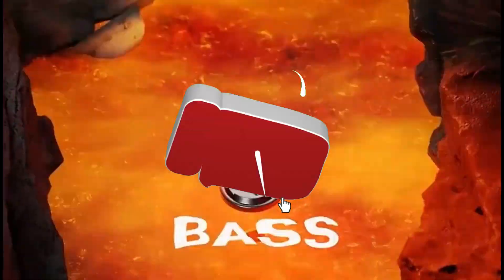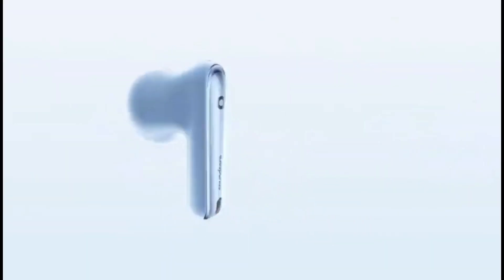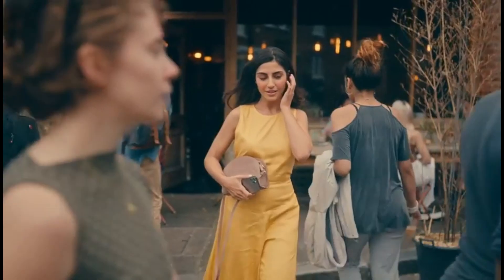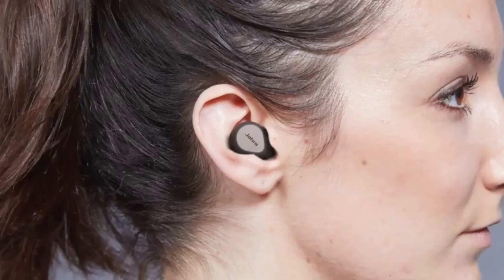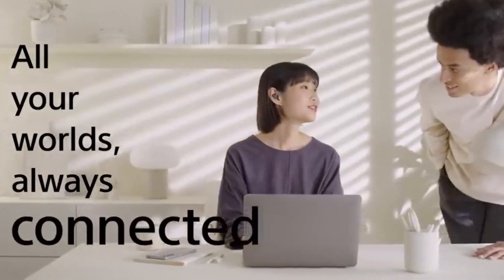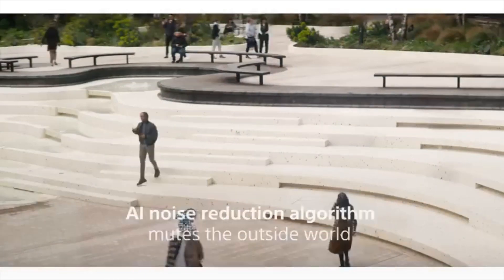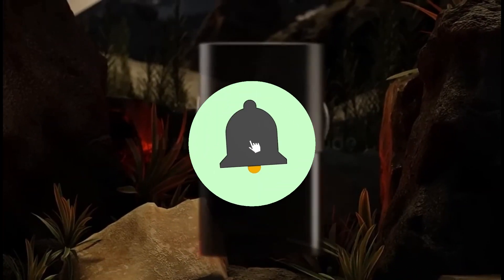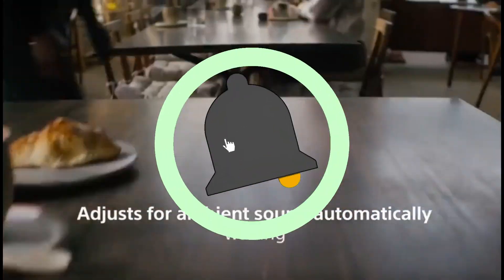Top 5 Best Calling Earbuds of 2024 [don’t buy one before watching this]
➜ Links to Top 5 Best Calling Earbuds of 2024 we listed in this video:

Are you tired of struggling with poor audio quality during phone calls? Look no further! In this exciting video, we bring you the top 5 best calling earbuds of 2024 that will revolutionize your communication experience. Say goodbye to Best Calling Earbuds in 2024 and hello to crystal-clear sound! Whether you're a busy professional or a tech-savvy Best Calling Earbuds of 2024 these cutting-edge earbuds are designed to enhance your calling experience like never before. Get ready to Top 5 Best Calling Earbuds of 2024 the ultimate earbuds that combine style, comfort, and exceptional sound quality. Don't miss out on this opportunity to upgrade your communication game – watch the video now and choose the perfect Top 5 Best Calling Earbuds in 2024

Table of Contents:
0:00​​​​ - Top 5 Best Calling Earbuds of 2024
1:11​​​​ - Top 5 Best Calling Earbuds in 2024
2:05​​​ - 5 Best Calling Earbuds of 2024
2:55​​​​ - 5 Best Calling Earbuds in 2024
4:10​​​ - Best Calling Earbuds of 2024
5:20​​​​ - Best Calling Earbuds in 2024
6:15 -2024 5 Best Calling Earbuds
7:01 - Best Calling Earbuds 2024
8:11 -5 Best Calling Earbuds 2024
9:15 - Calling Earbuds of 2024
10:15 - Calling Earbuds in 2024

Top 5 Best Calling Earbuds of 2024
Top 5 Best Calling Earbuds in 2024
5 Best Calling Earbuds of 2024
5 Best Calling Earbuds in 2024
Best Calling Earbuds of 2024
Best Calling Earbuds in 2024
2024 5 Best Calling Earbuds
Best Calling Earbuds 2024
5 Best Calling Earbuds 2024
Calling Earbuds of 2024
Calling Earbuds in 2024